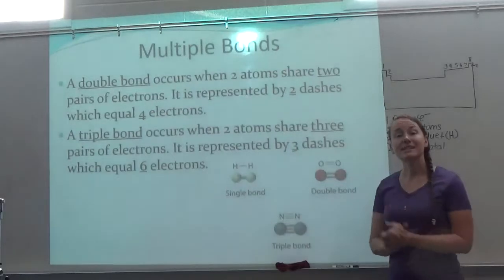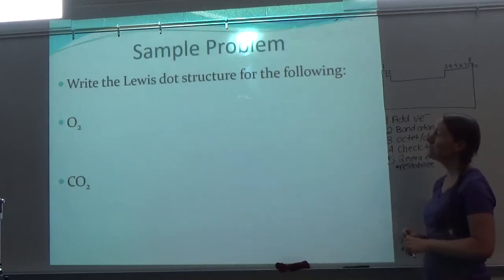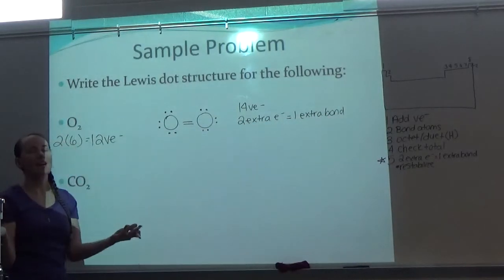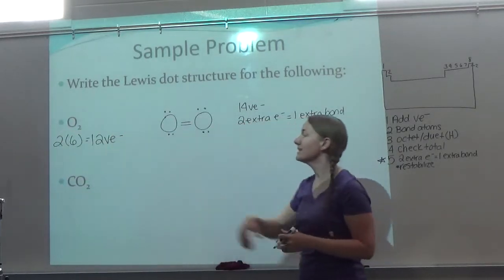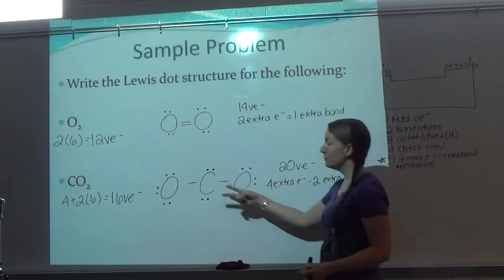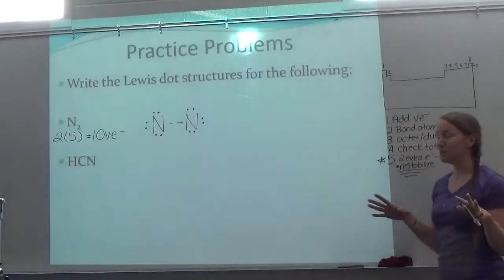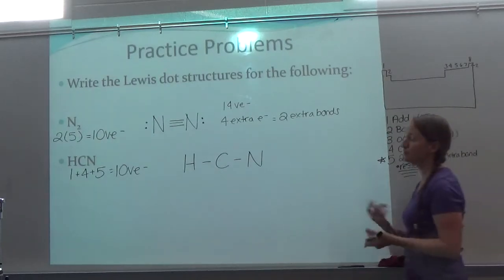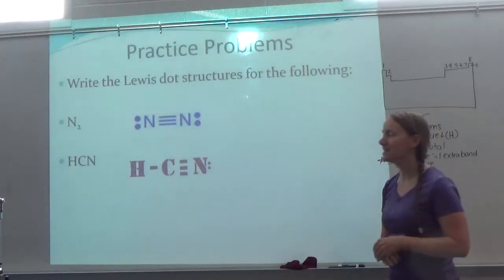Chemistry Section 8.2 Lesson Video Part 2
The Chemistry Section 8.2 Lesson Video Part 2 covers how to draw Lewis dot structures for molecules with double and triple bonds.